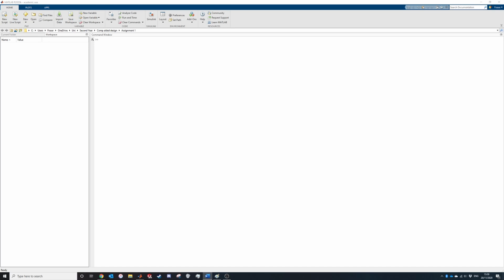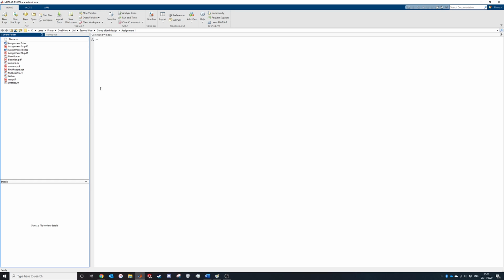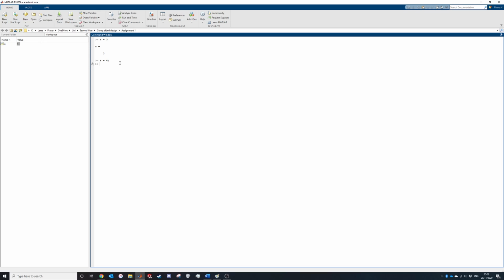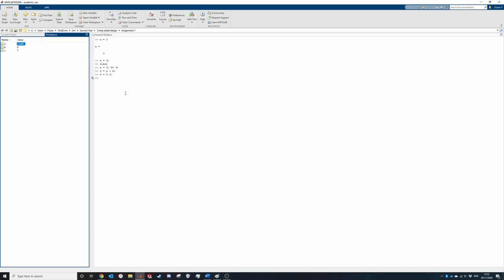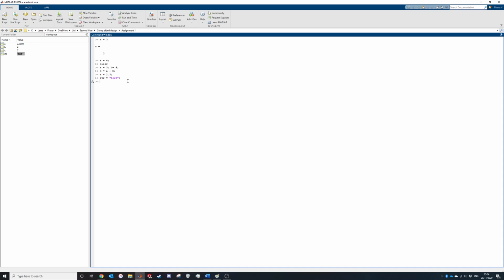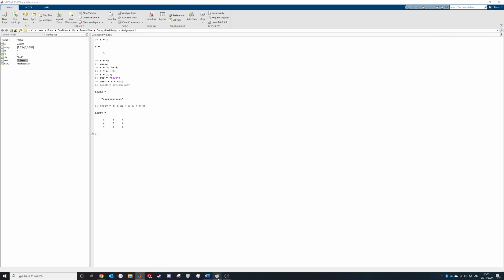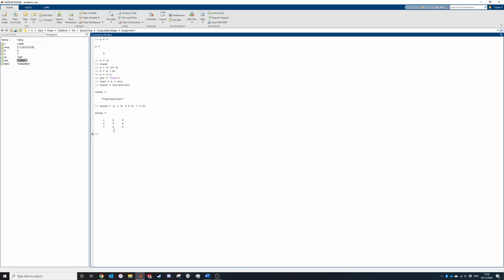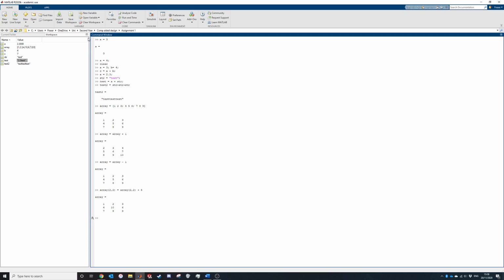MatLab 4 Dummies: Ep1 - IDE and Variables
In the first episode of this mini series, we take a look at the MatLab IDE and answer the question "What is a variable?"